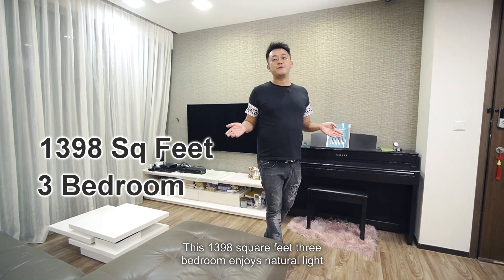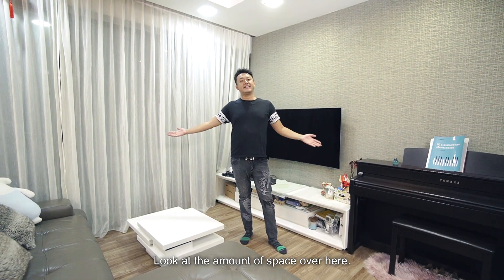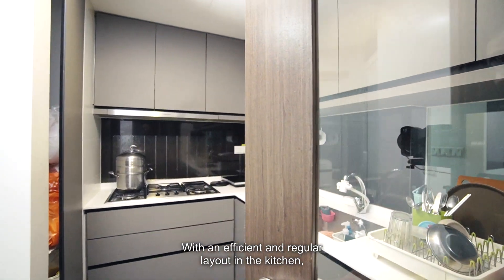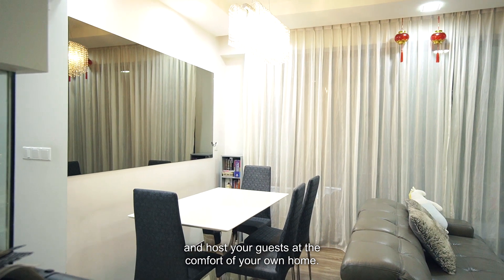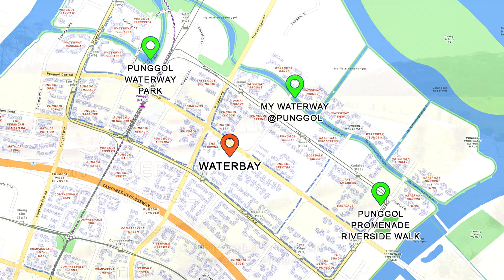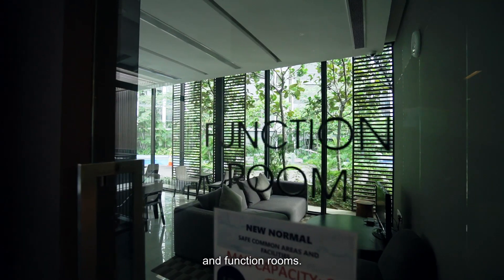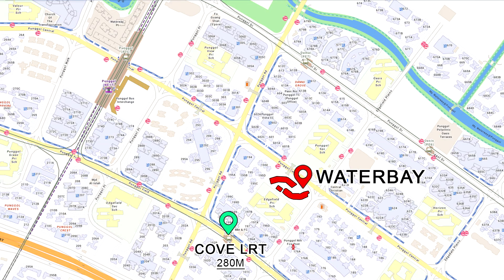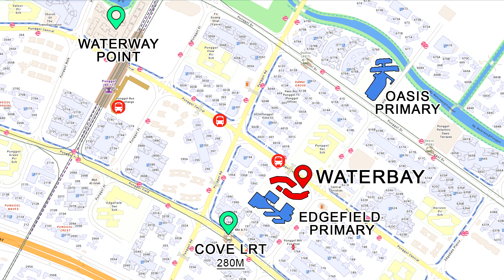GROUND FLOOR 3 BEDROOM @ WATERBAY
★★Ground Floor Lover - 3 Bedder in District 19 near to Punggol Central  !★★
 🔥🔥🔥🔥🔥Waterbay🔥🔥🔥🔥🔥

✔ District 19
✔ Tastefully Renovated
✔ 1 Master bedroom with ensuite bathroom and 2 common bedroom
✔ Good size outdoor space
✔ Good Privacy
✔  1398sf (Includes 400 sqft of outdoor space)
✔ TOP: 2016
✔ Spacious, Squarish and Regular Layout
✔ Enclosed kitchen
✔ Breezy, Well Ventilated And Ample Natural Lighting Coming Into The Unit
✔ Walking Distance to COVE LRT station
✔ Amenities: Walking Distance to Punggol Central
✔ Facilities: BBQ area; Carpark; Gym; Jacuzzi; playground; swimming pool.
For viewing arrangements, kindly contact Victor (92340150)